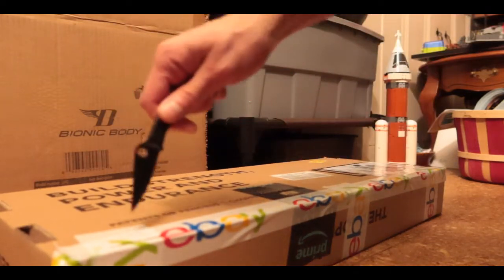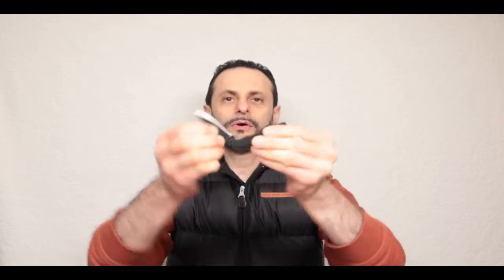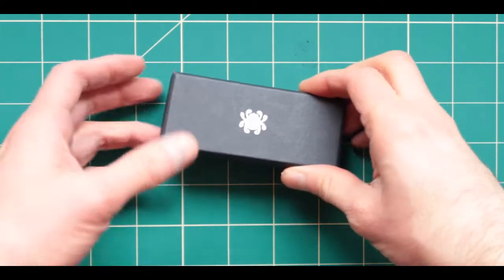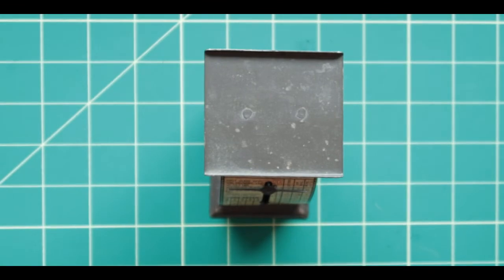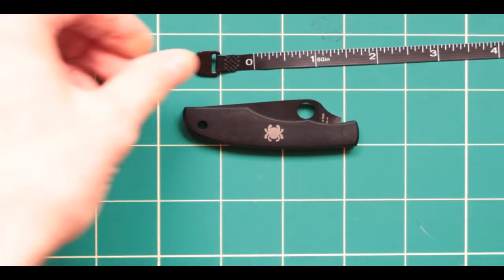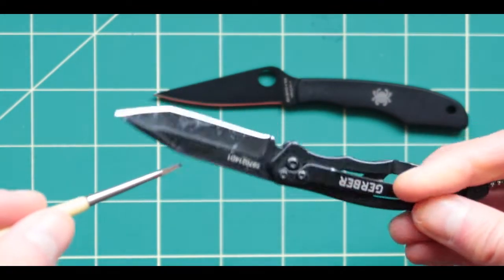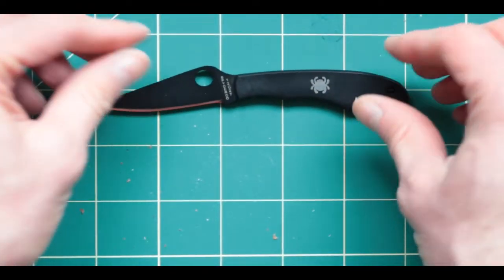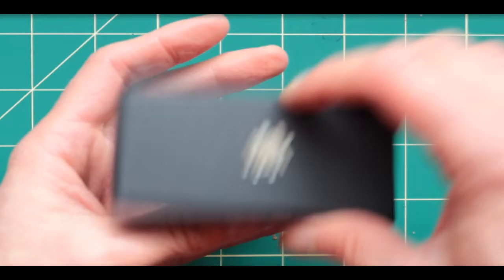Spyderco Grasshopper vs Gerber Paraframe [Which is best?]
Which is the best small frame knife for everyday use? I am putting Spyderco Grasshopper against the Gerber Paraframe and lets see who is the ultimate winner.